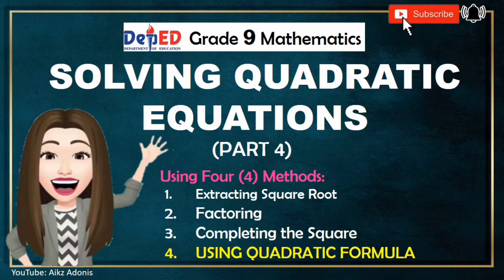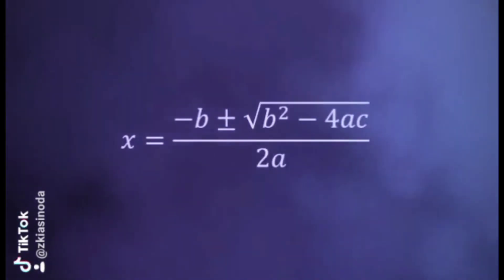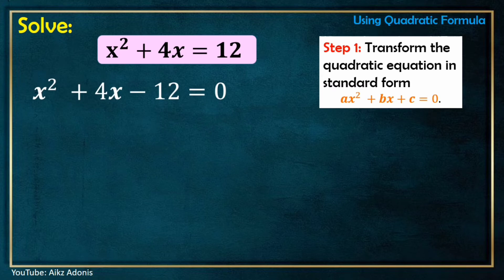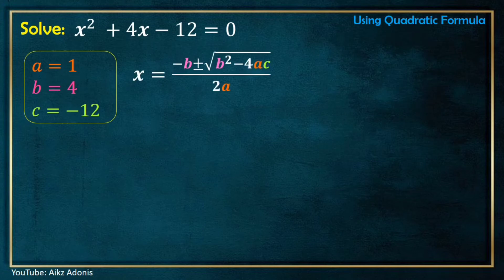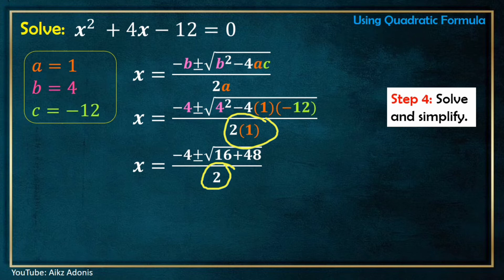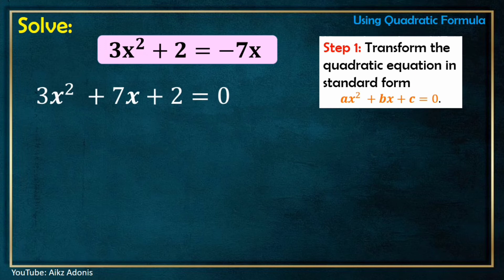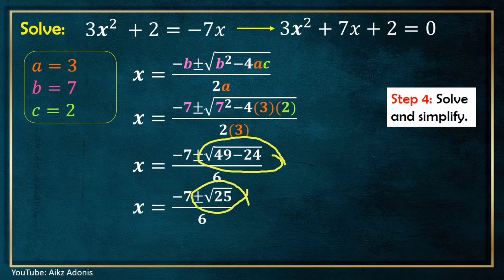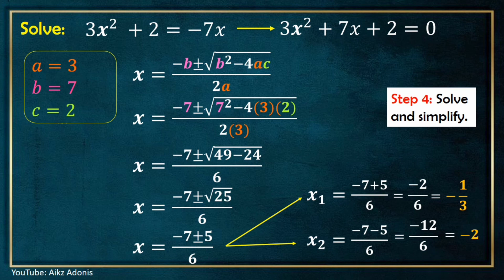USING QUADRATIC FORMULA | Solving Quadratic Equation (Part 4) | Aikz Adonis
To solve a QUADRATIC EQUATION, we can use the following methods:
1. Extracting Square Root (Part 1)
2. Factoring (Part 2)
3. Completing the Square (Part 3)
4. Using Quadratic Formula (Part 4)